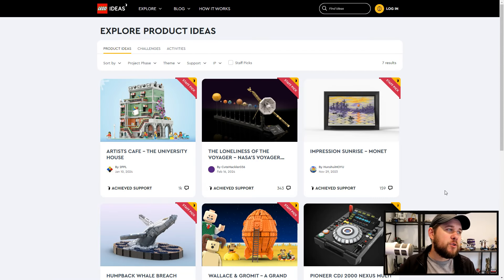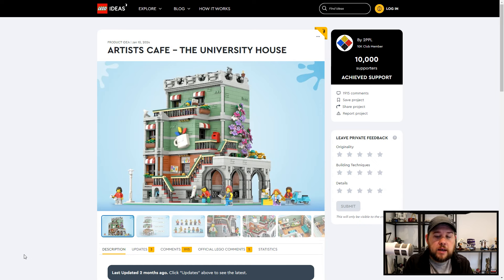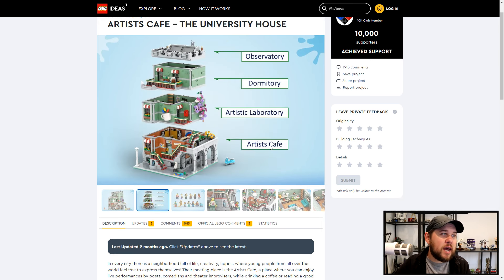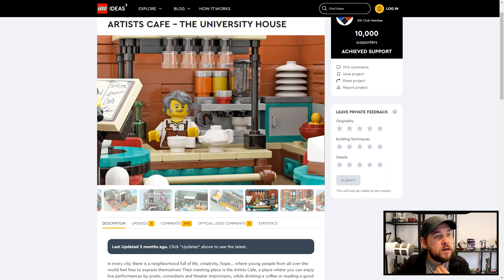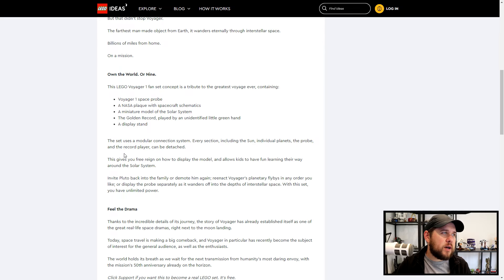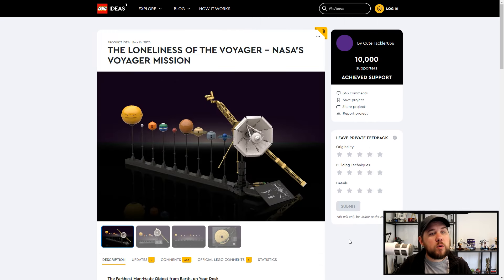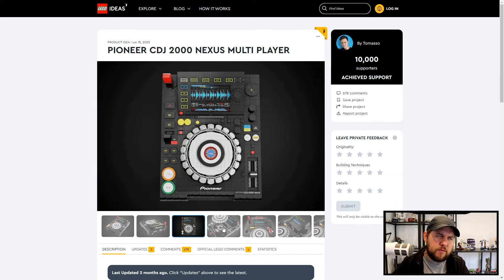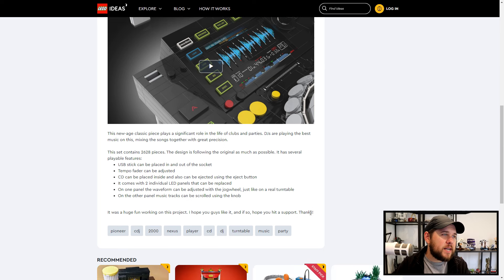Latest LEGO Ideas to go to review in 2024! | How LEGO Ideas works?!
Latest LEGO Ideas to go to review! | How LEGO Ideas works?!

Today we take a look at a few of the LEGO Ideas submissions that have gone to review in the last month or so.

00:00 Intro
01:28 Lego Ideas and how it works
02:08 Artists Café
04:47 NASA Voyager Mission
06:09 Impression Sunrise
07:22 Humpback Whale Breach
09:01 Pioneer CDJ 2000 Nexus Multi Player
11:24 Claw Machine
12:47 Wallace & Gromit
14:25 Peace out build army!